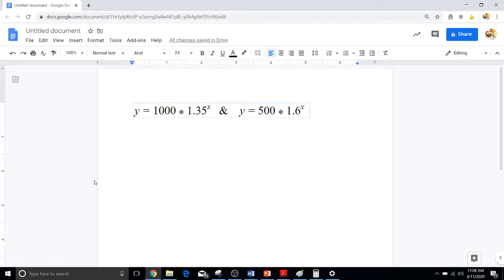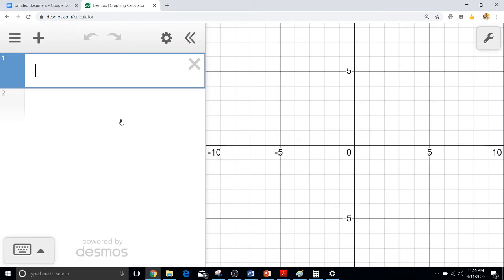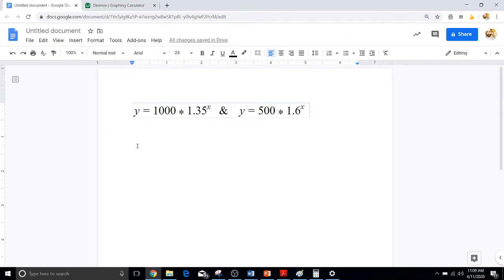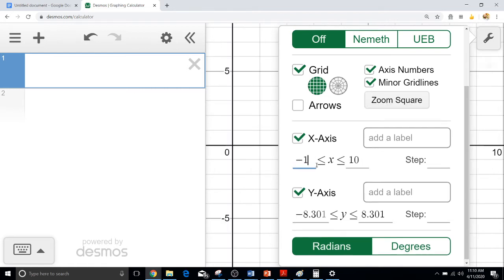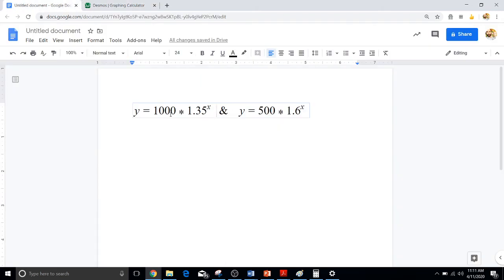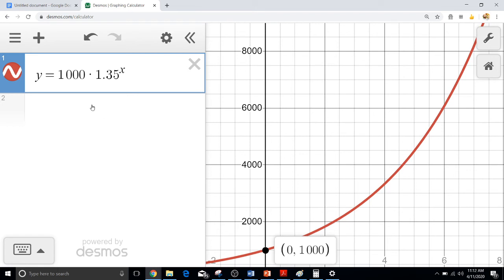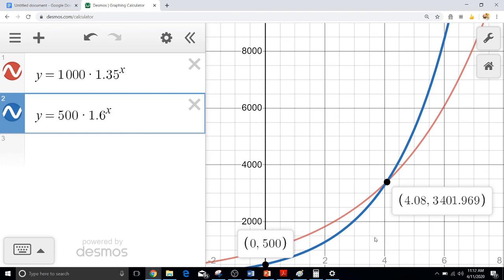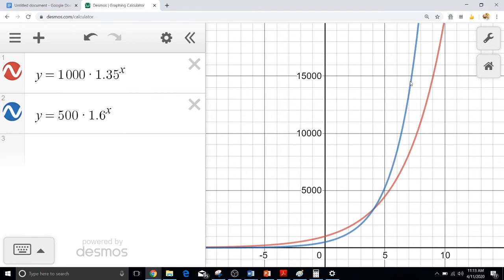How to use Desmos to graph Exponential Functions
This video hows how to access Desmos, and how to use that free online app to graph exponential functions. It also compares two exponential functions.